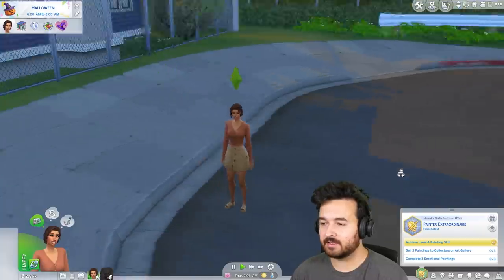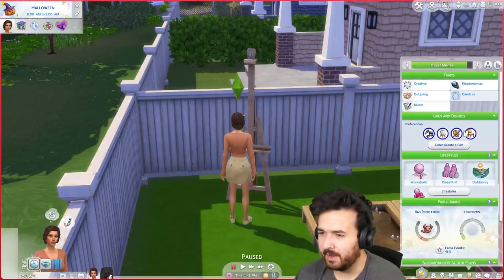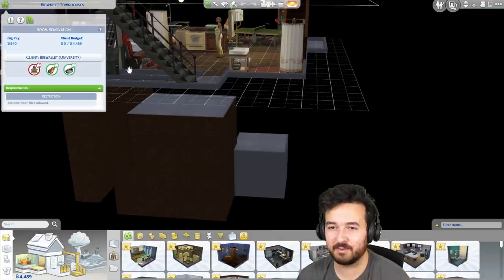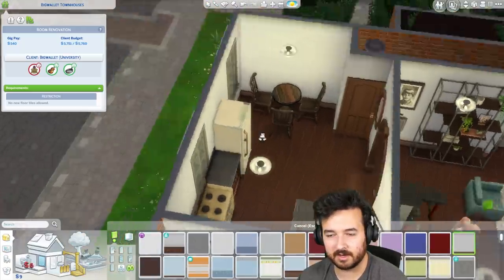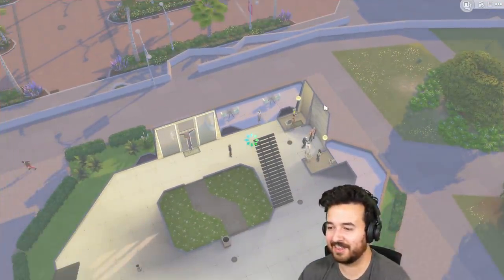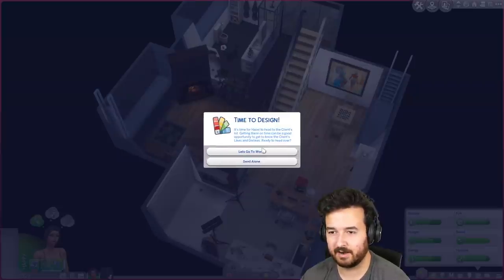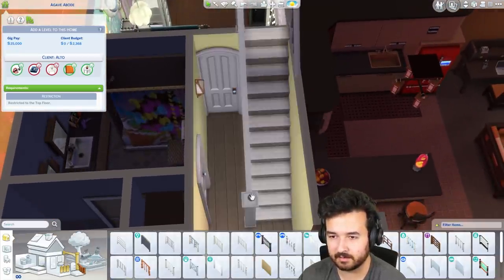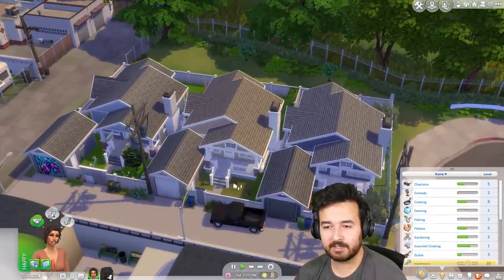I added a whole new level to this house! Dream Home Decorator (Part 26)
Today we're doing a huge level addition to Holly Alto's house!